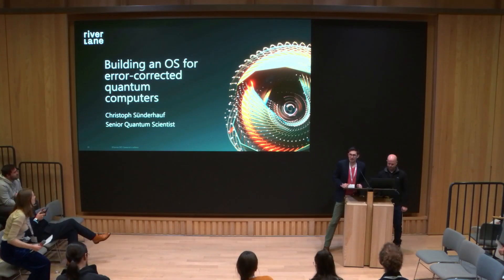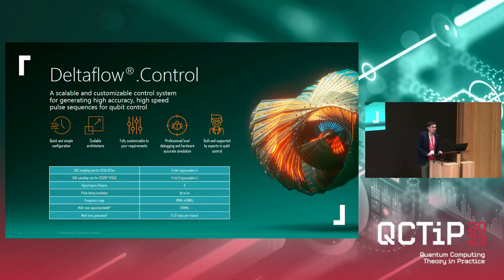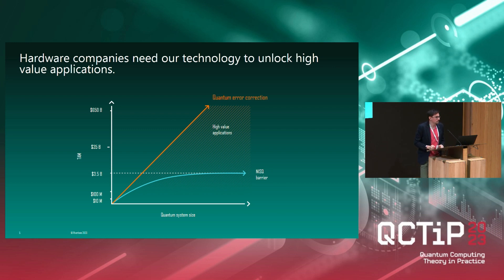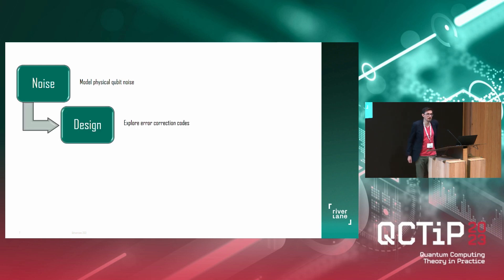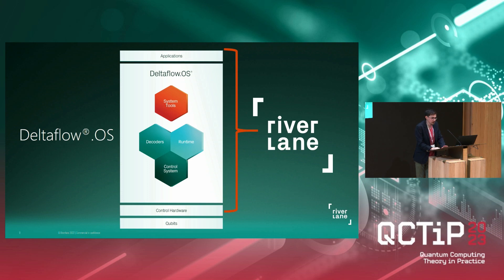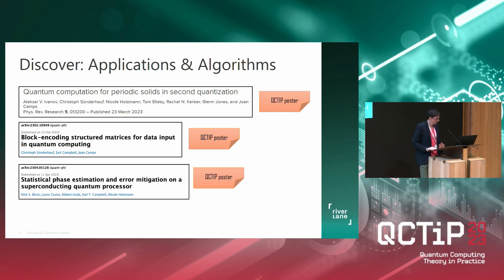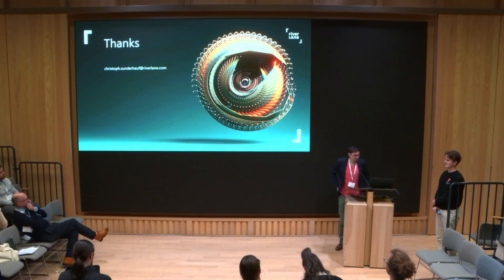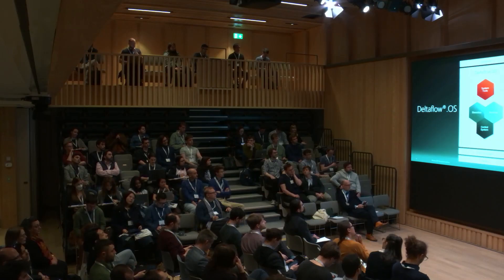Christoph Sunderhauf - Riverlane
Christoph Sunderhauf, Senior Quantum Scientist at Riverlane, presents our mission towards an operating system for error corrected quantum computers.